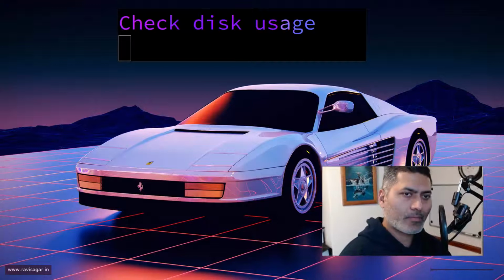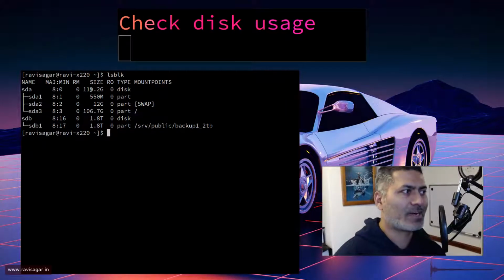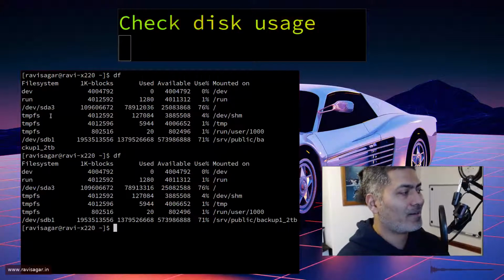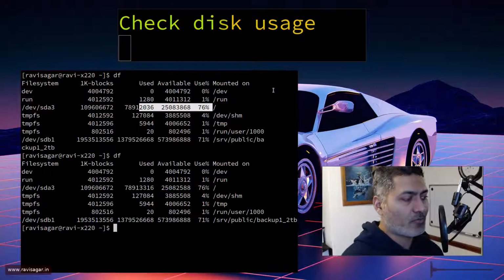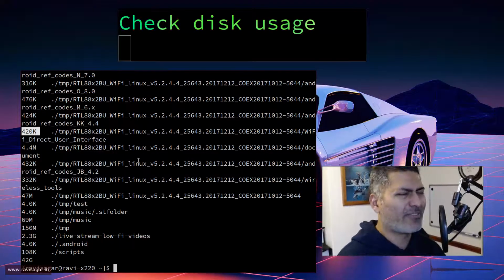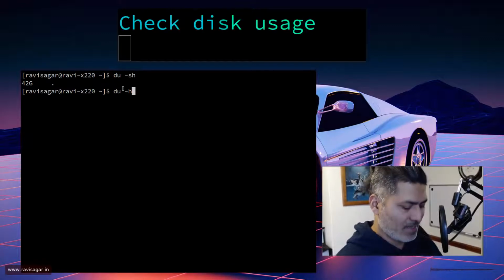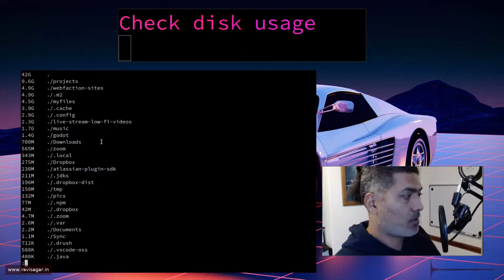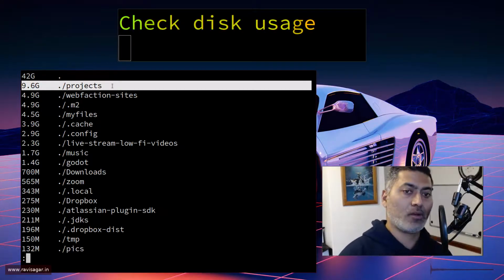Check your disk usage in Linux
If you have limited hard disk space like me then understanding what directories and files consume the most space is very important. You just need one command to do that easily in Linux.